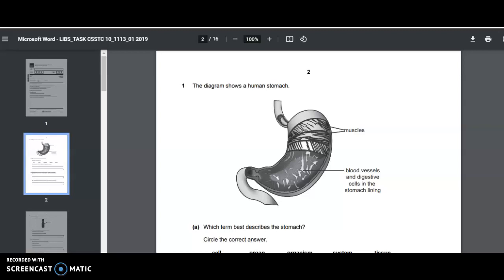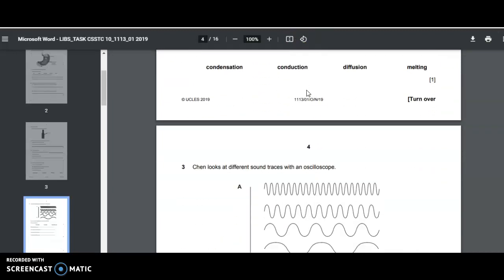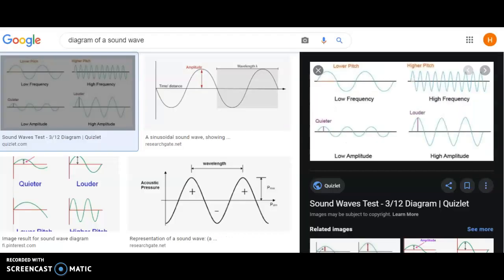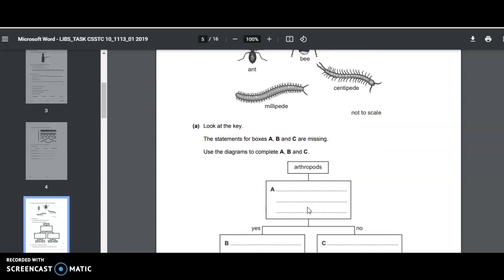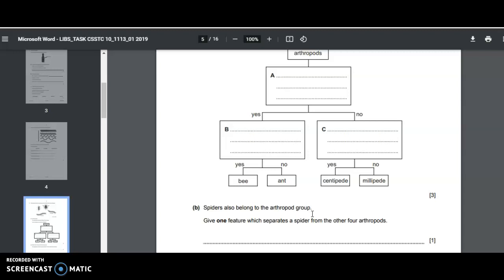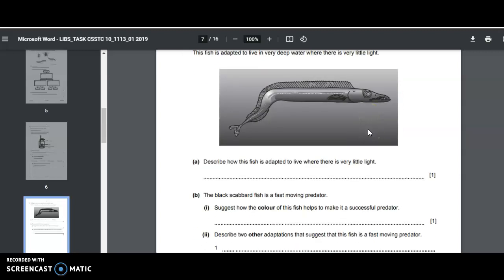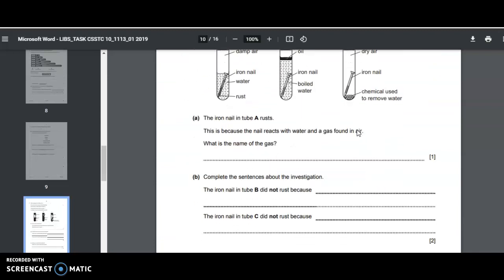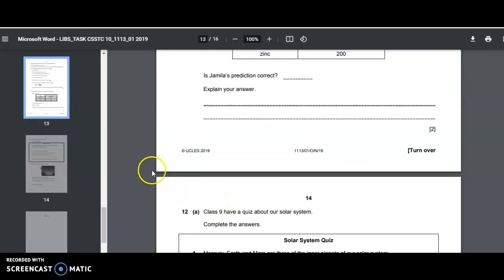Year 9 Mark scheme 1